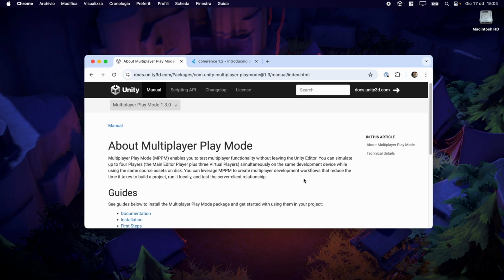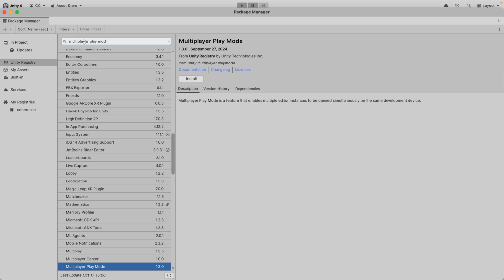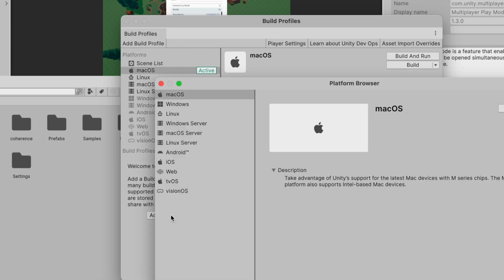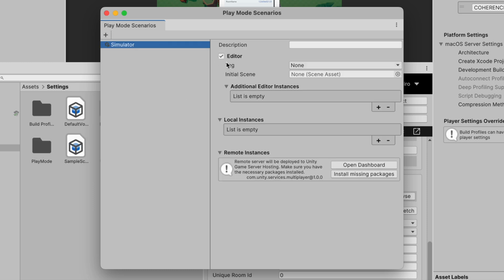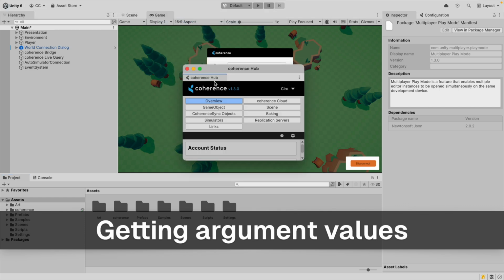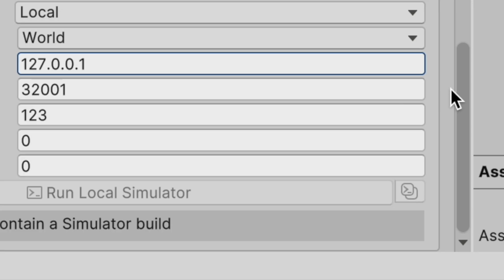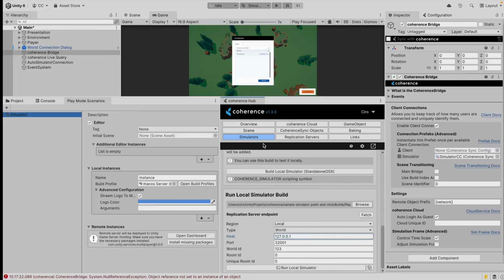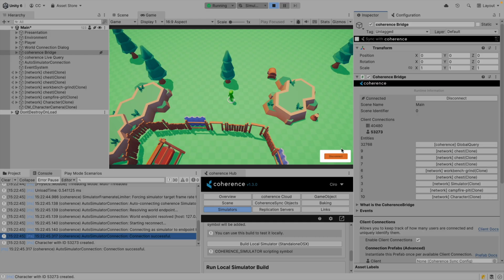Setup Unity Multiplayer Play Mode for coherence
With the release of Unity 6, Multiplayer Play Mode is out of experimental, and coherence is fully compatible with it! Find out how to configure a project to launch a Simulator and up to 3 clients at the click of a button.

0:00 - Intro
0:38 - Project setup
1:18 - Creating a Build Profile
2:02 - Creating a Play Mode Scenario
2:54 - Getting argument values
4:35 - Testing the game

coherence is a network engine that allows anyone to make connected games.